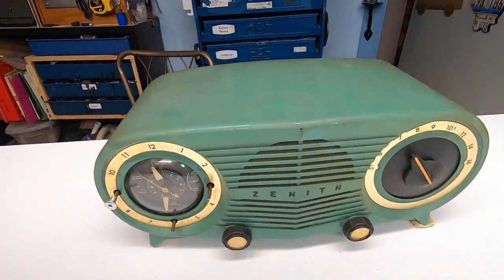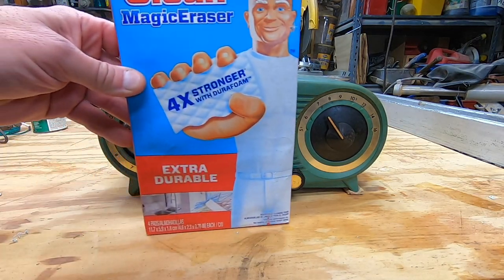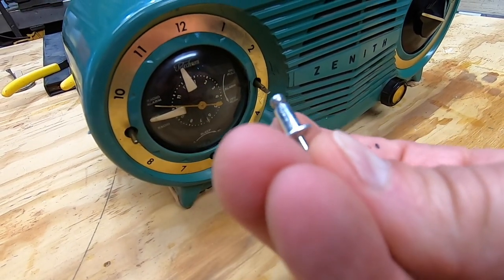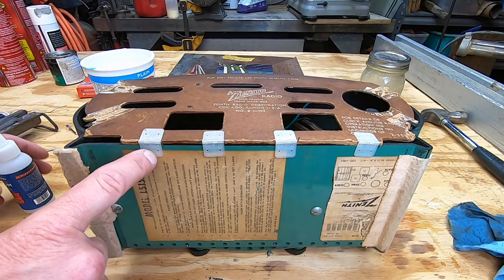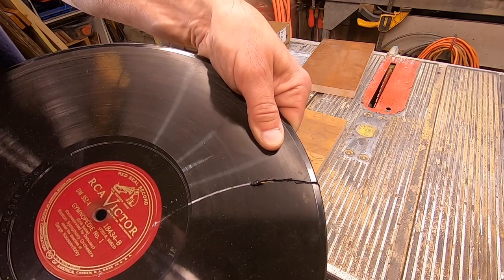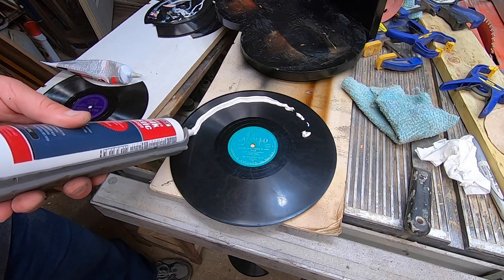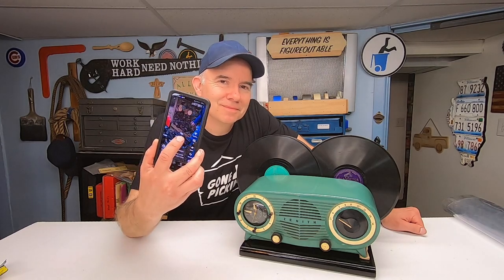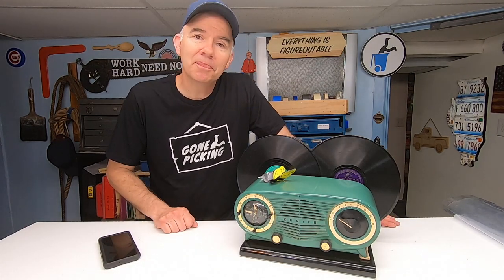A Bluetooth Radio from 1954?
I took a radio made in 1954, added a blue tooth speaker and placed it on an amazing sheld made out of scrap wood and old records.

JBL Bluetooth speaker